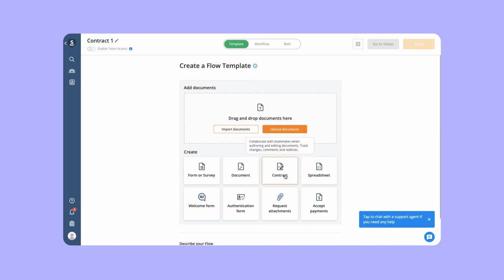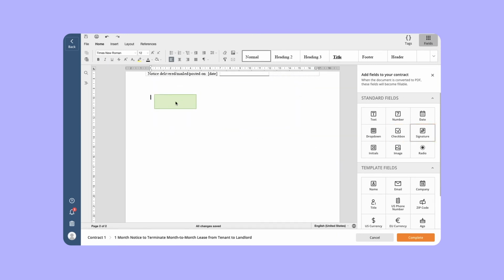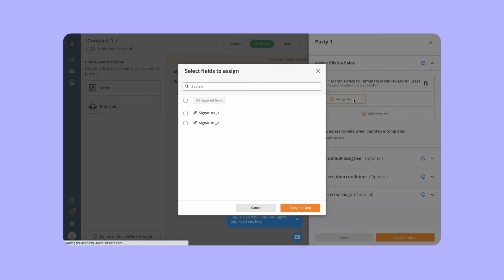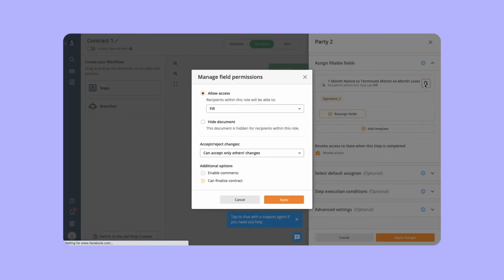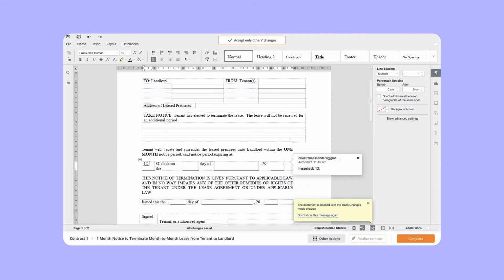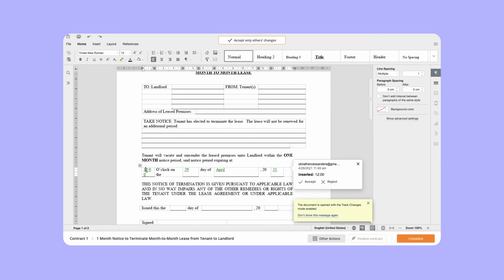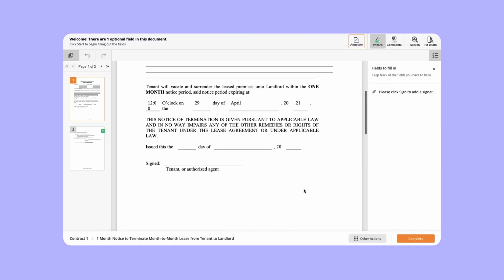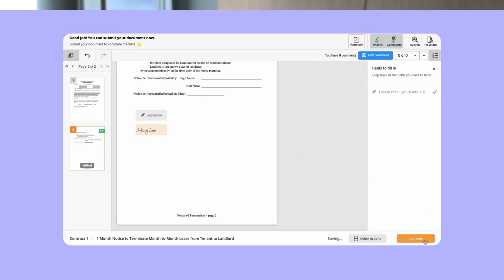Automating Contract Management with airSlate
The process of contract management establishes legal responsibilities between parties, sets prices, and defines conditions for further cooperation. With airSlate, you can learn:

☑️ How to generate a contract using data from CRM records, MySQL databases, or Excel spreadsheets
☑️ How to automate your workflow with no-code Bots: recipient-to-recipient routing, and reminders and notifications
☑️ How to share your contract with others for negotiation, redlining, and signing
☑️ How to automatically archive an executed contract to the CRM or cloud storage you use

🔵 Partner with the most powerful business automation platform to delight your customers